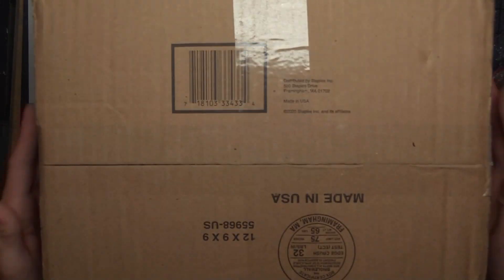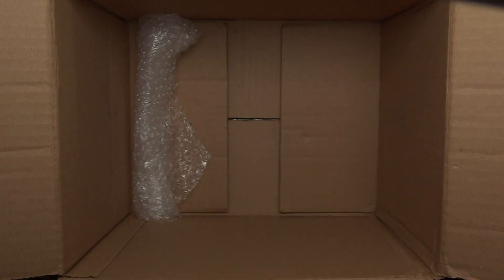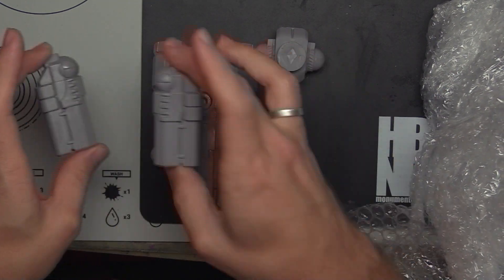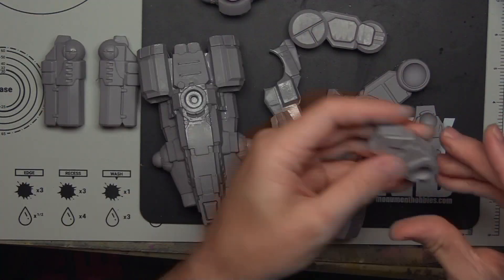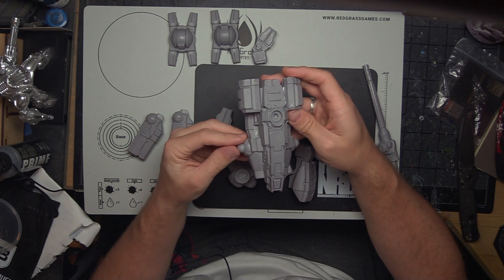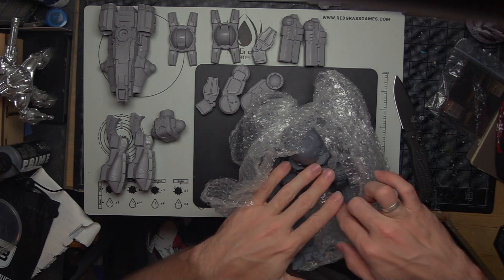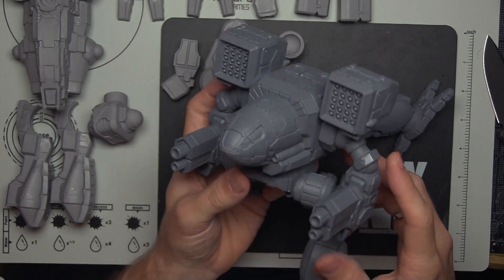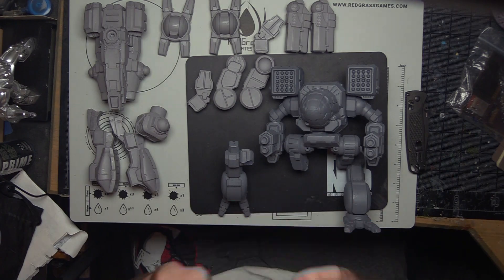Battletech: Destiny (28mm) Scale Mech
Tune in today as I check out two of the 28mm Destiny Scale Mechs I was able to check out at KerenskyKon.